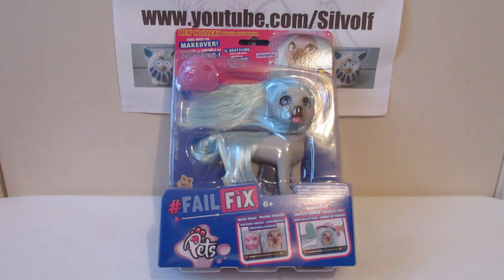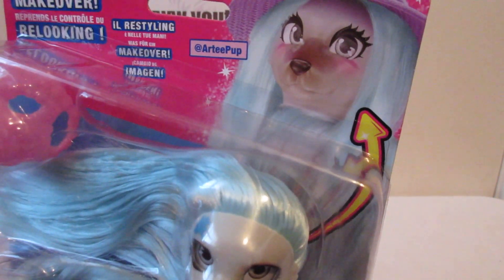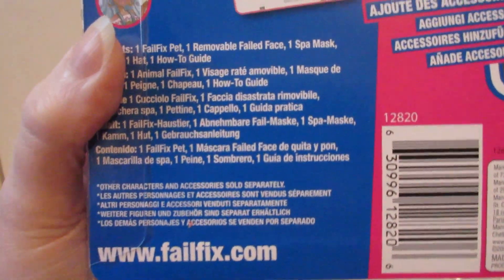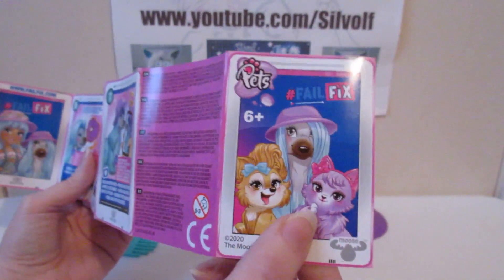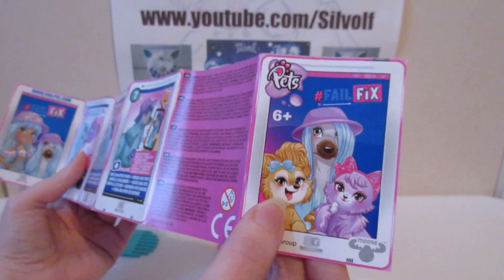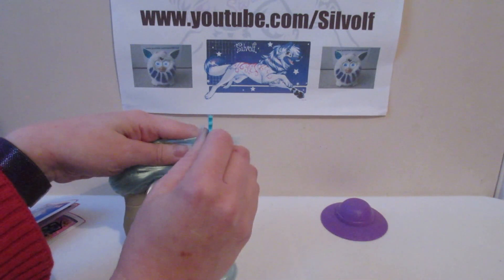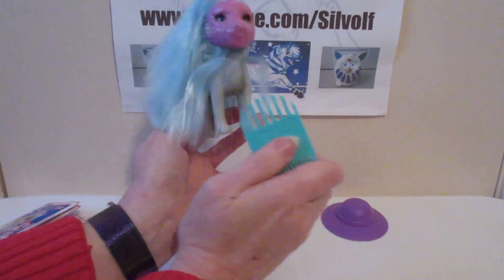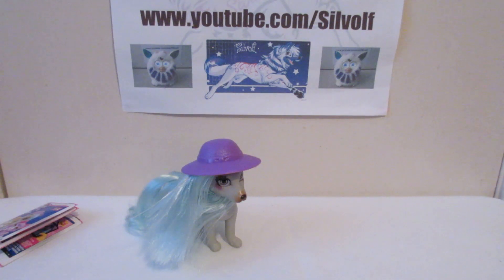Unboxing and Review FailFix Pets by Moose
I bought this on a whim to do a review of it and it turned out to be quite well designed and entertaining! Here is my unboxing and review. Another good stocking filler!